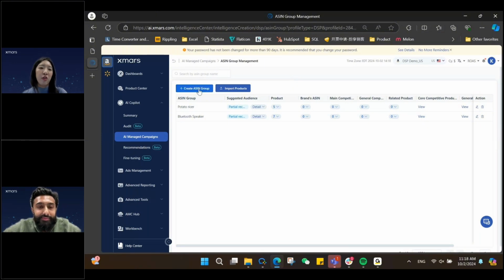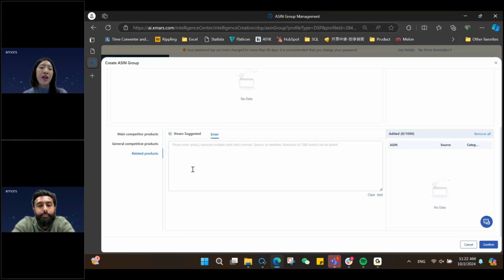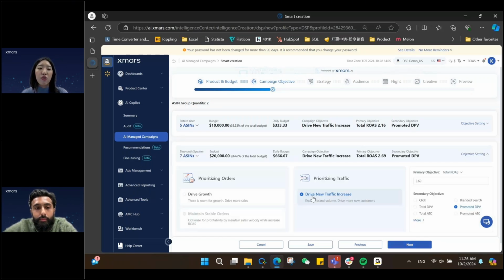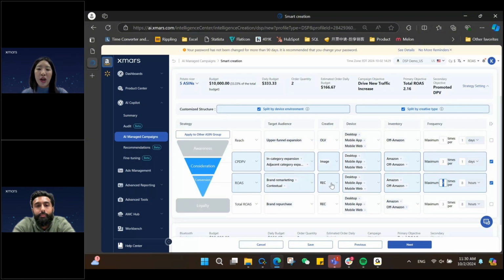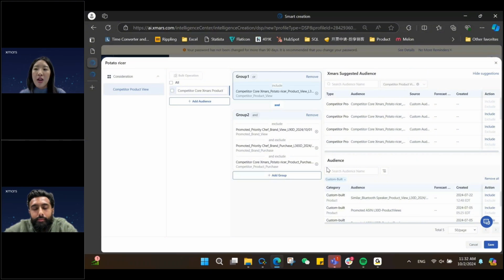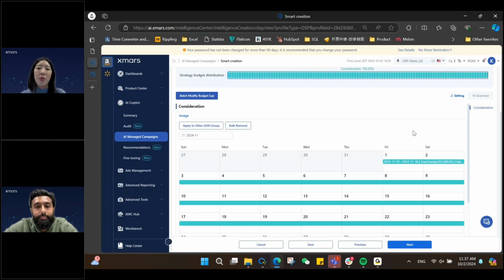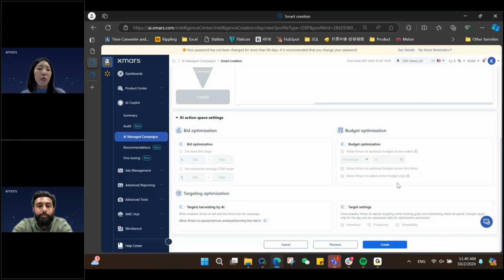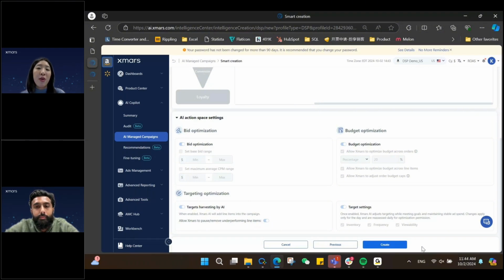Save time and maximize results on DSP campaigns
What you'll learn:
In this webinar, you’ll learn how to create and optimize Amazon DSP campaigns to reach new audiences across the funnel. From advanced reporting to bulk editing and AI-driven optimizations, discover how Xnurta can transform your advertising strategy.

Xnurta, a leading platform built on the new Amazon DSP API, provides cutting-edge tools that revolutionize campaign management. Enjoy enhanced data visualization, efficient campaign optimizations, and flexible ad management, all designed to save time and elevate your campaign performance.